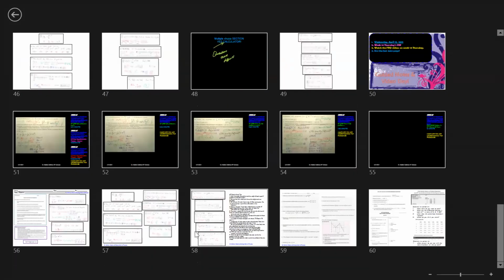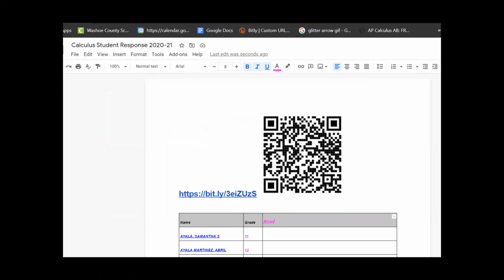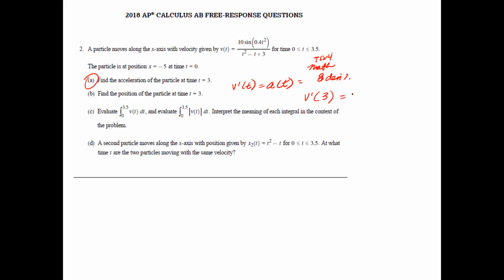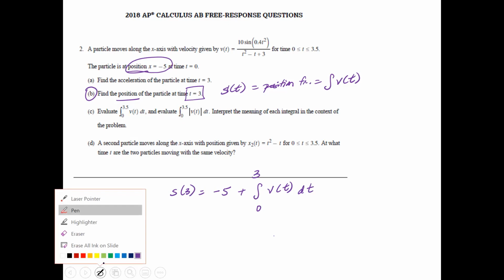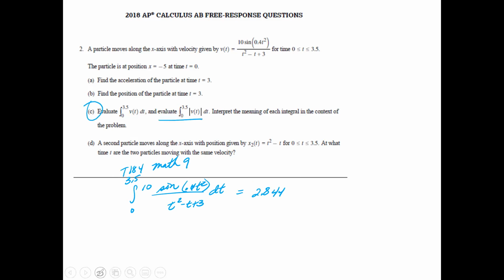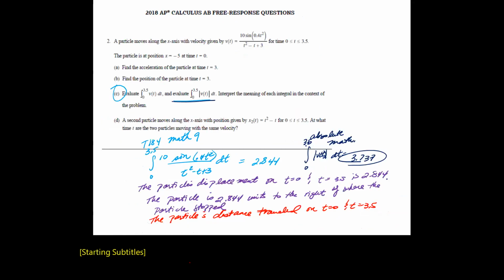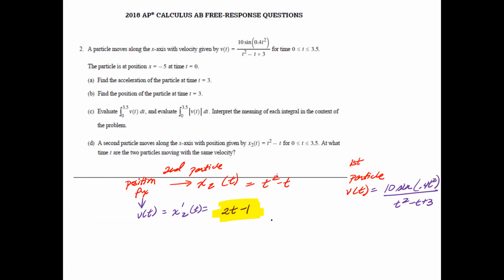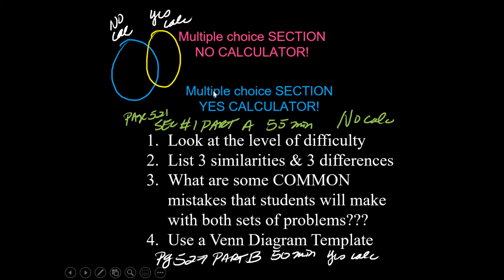Week 14 Thursday APCalcAB Sem 2 Wk2 exam review FRQ & mistakes on exam DrNataliaCallahan